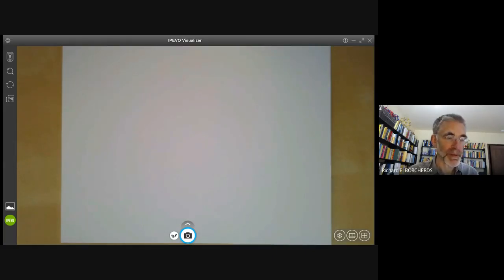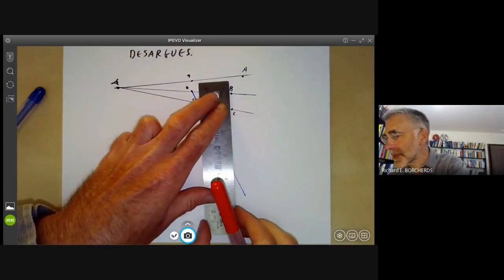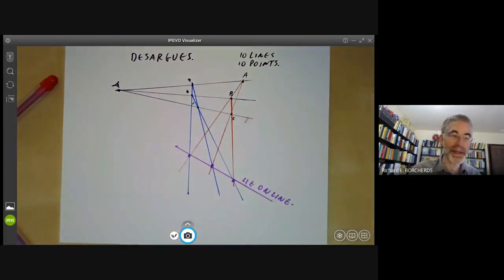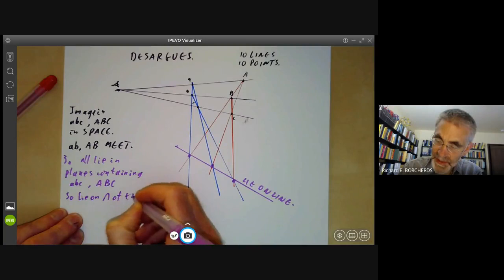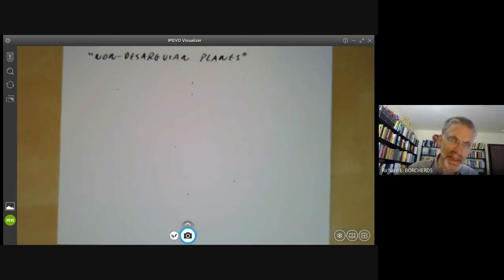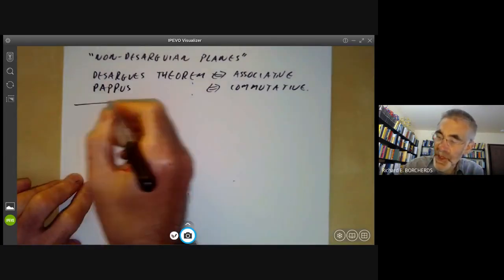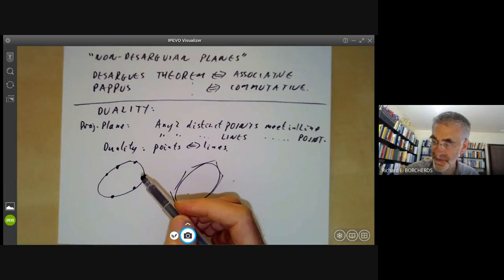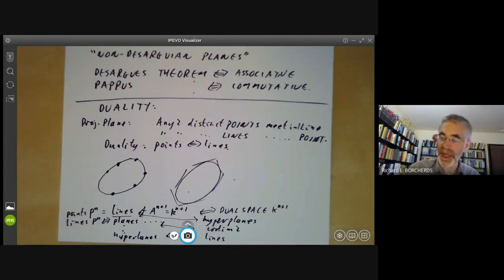algebraic geometry 16 Desargues's theorem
This lecture is part of an online algebraic geometry course, based on chapter I of "Algebraic geometry" by Hartshorne. It covers Desargues's theorem and duality of projective space.